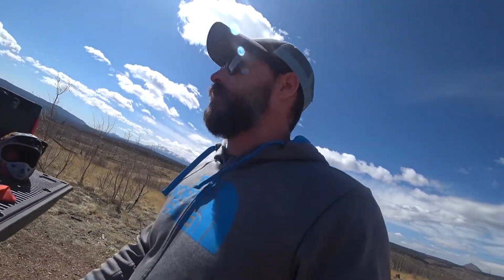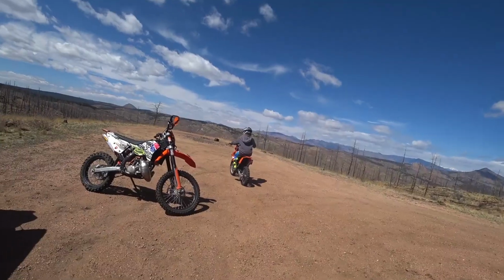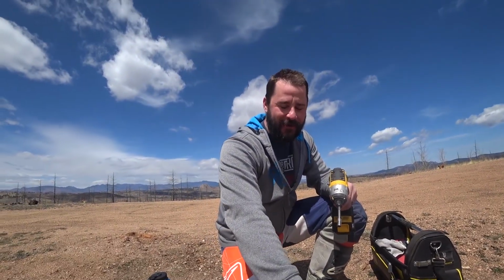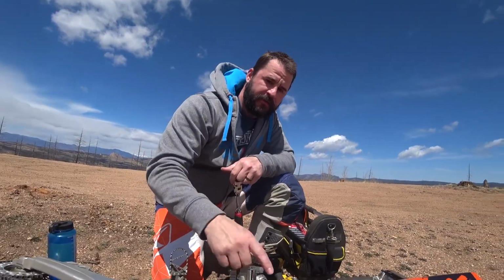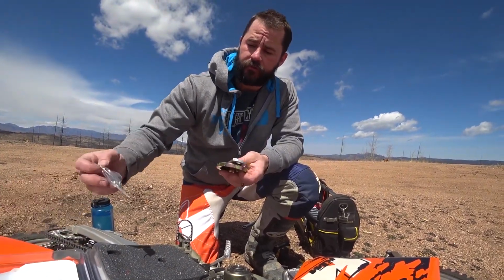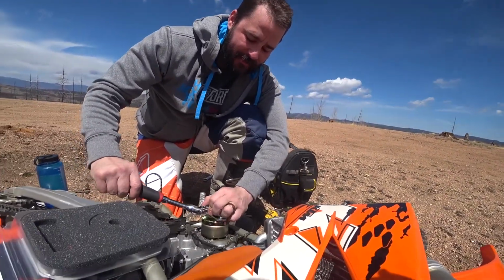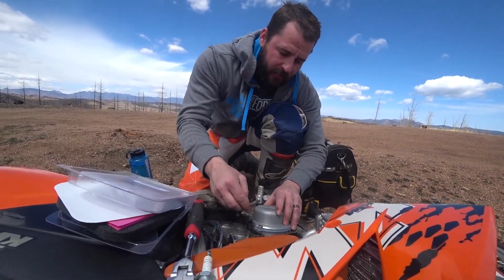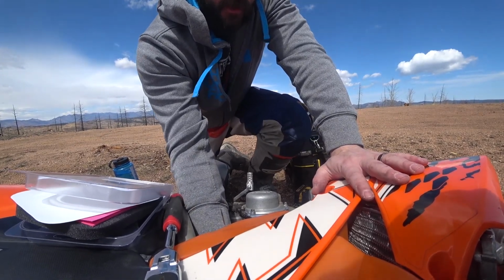KTM 85sx Flywheel Weight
Katies first ride on the KTM 85. We take a test ride sans flywheel weight. Then we install it on the trail. We then let her ride WITH the Steely flywheel weight and see if it makes any difference for her.